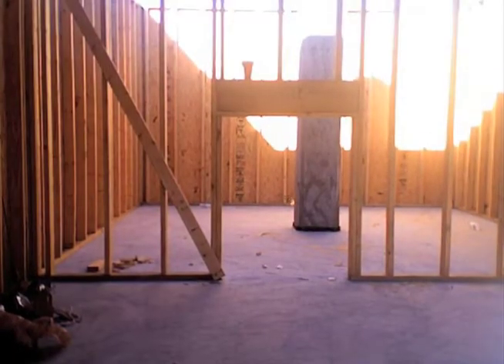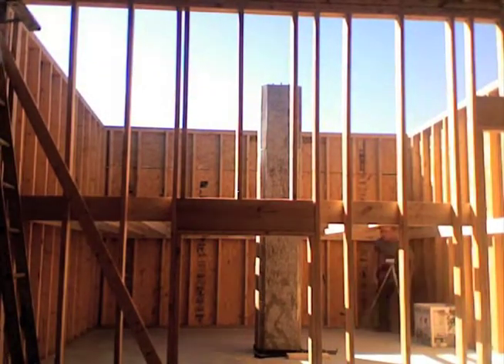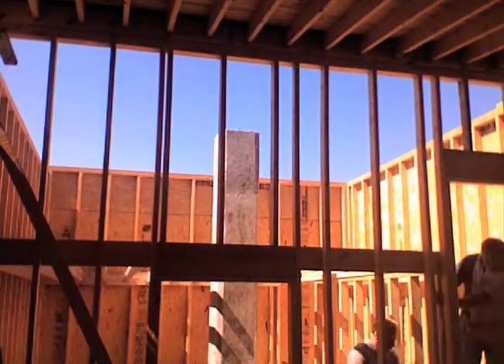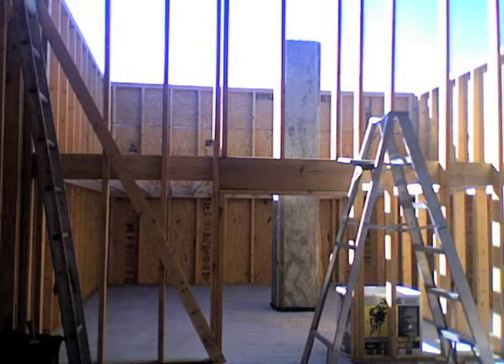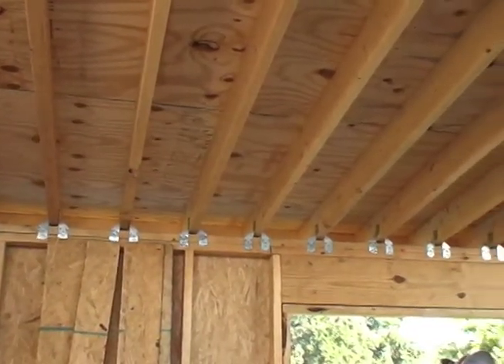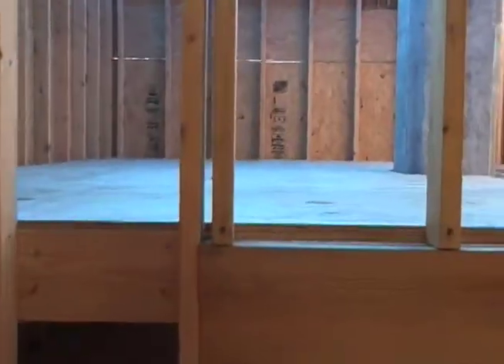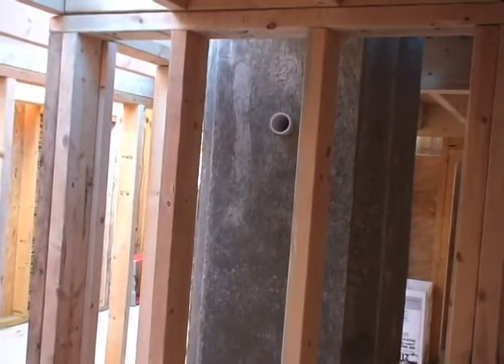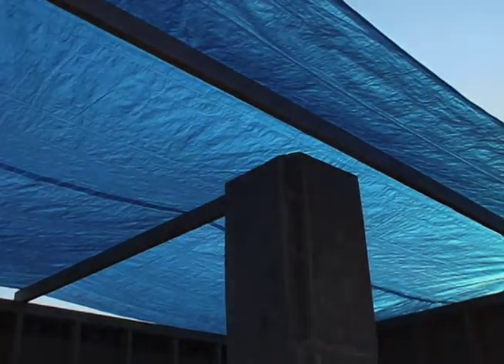Building KPO: Chapter 10 - Observatory Floor